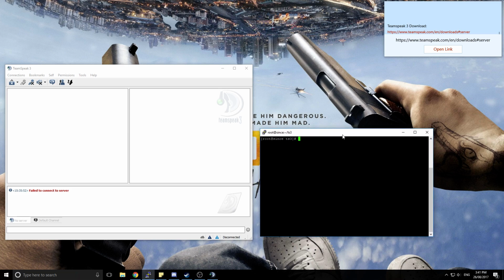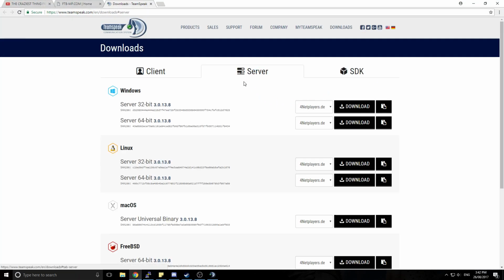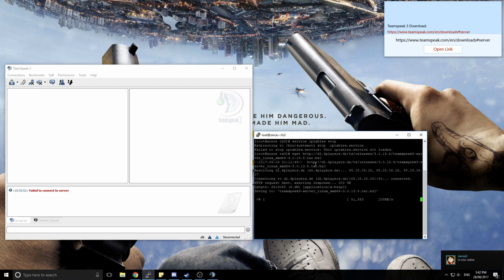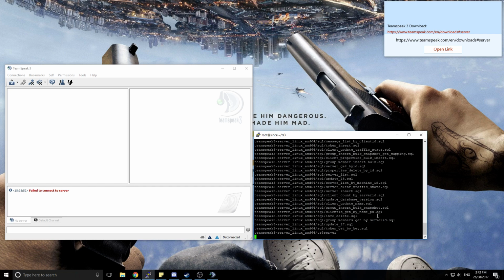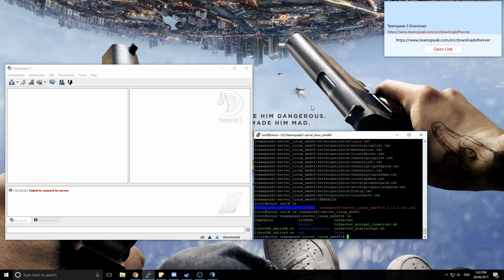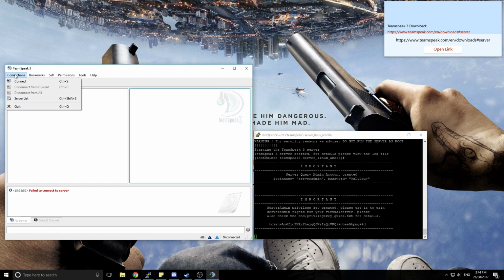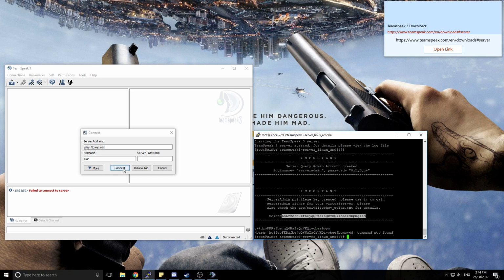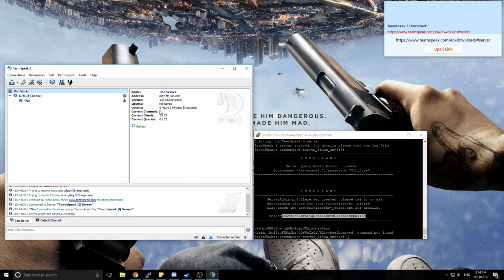How to setup a Teamspeak 3 server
Hi! this is one of my first tutorials. Basically ill show you how to setup a Teamspeak 3 server on a VPS running Centos as its OS. If you have any issues getting your server online. jump in my discord and ill happily help you get it all setup.